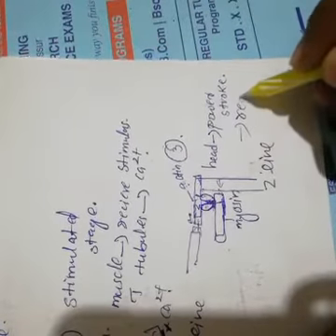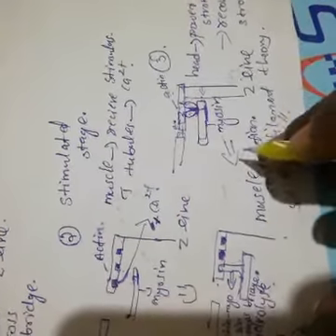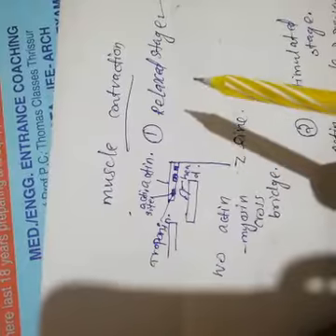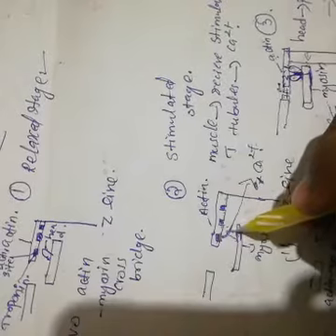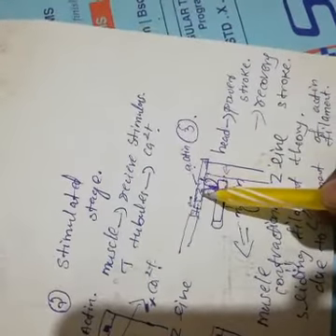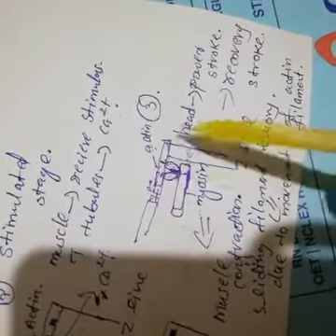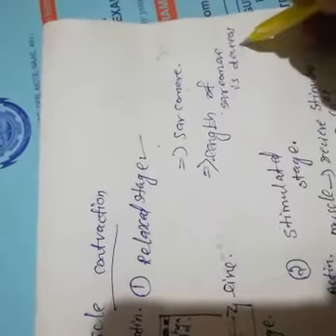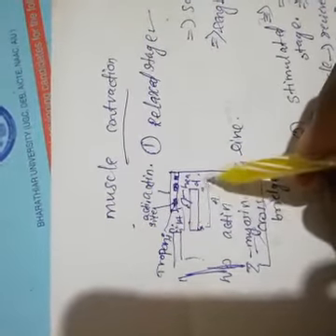Muscle contraction part-4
Locomotion and movement, biology, neet